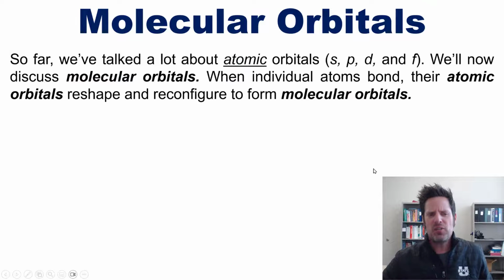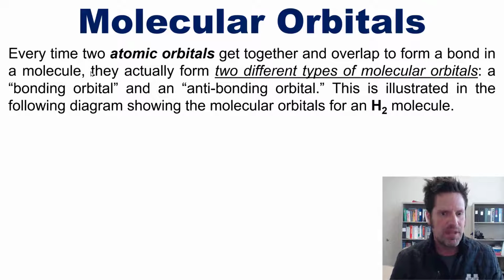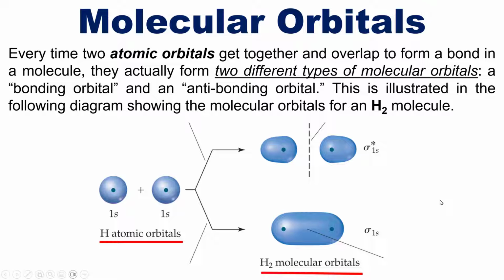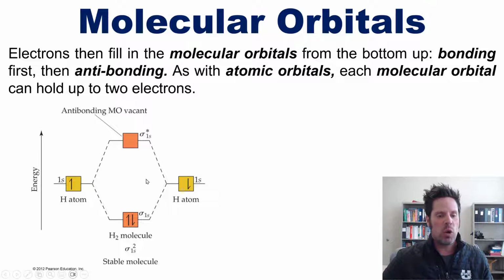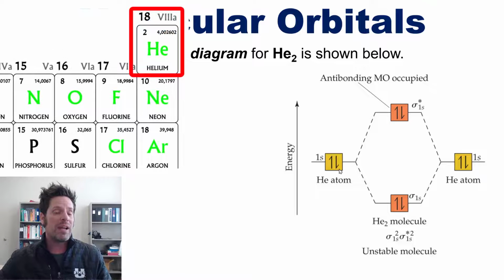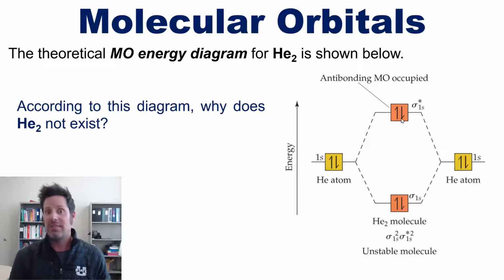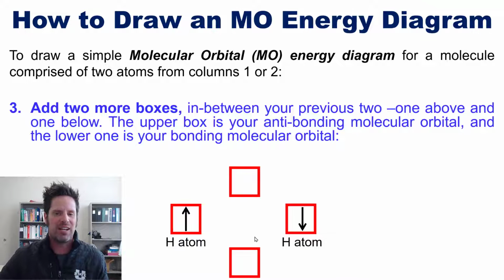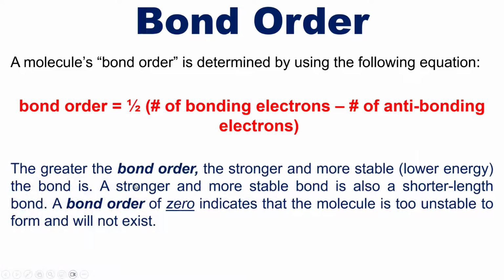Chapter 9 – Part 6: Molecular Orbitals and MO Energy Diagrams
In this video I’ll teach you how to draw molecular orbitals and MO energy diagrams for simple diatomic molecules.